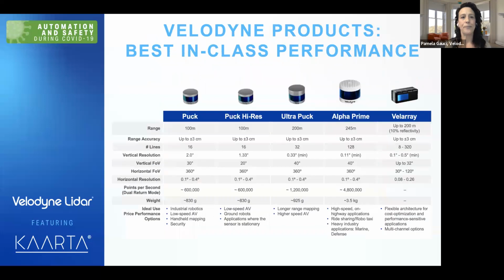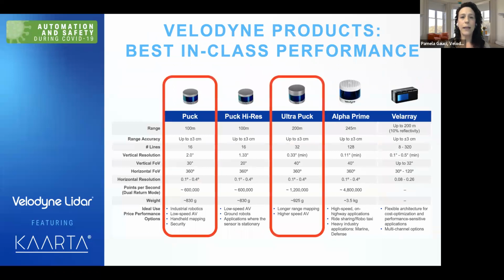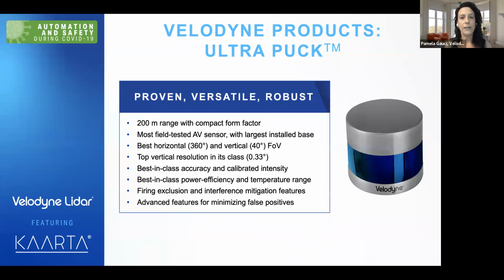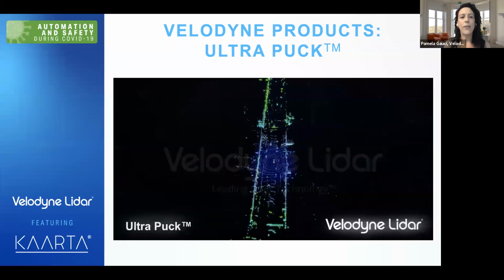Velodyne Lidar & Kaarta Webinar: Well-Being in Automation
"Transforming the Real World with Mobile 3D Reality Capture Technology"

This video is a recording of the 8/20/20 episode of Velodyne’s digital learning series, Well-Being in Automation. This episode is part of our special series, "Automation and Safety During COVID-19" and featured Kevin Dowling, CEO of Kaarta. Kevin discusses Kaarta’s vision for the future of real-time mobile 3D reality capture, the challenges of successfully launching two new products during the COVID-19 crisis, how Kaarta is helping people work remotely while planning an eventual return to physical work spaces, and bringing the power of mobile mapping to the masses with subscription-based Kaarta Cloud

Follow Velodyne Lidar on social media!